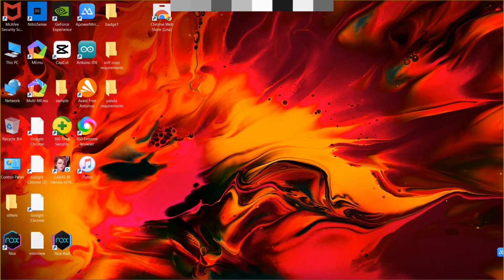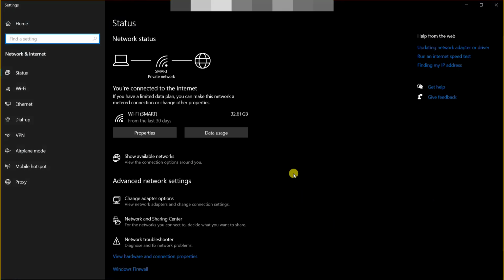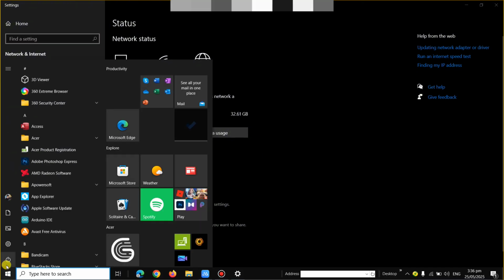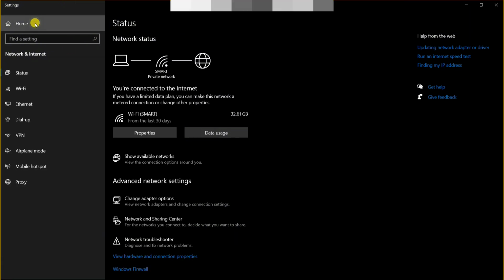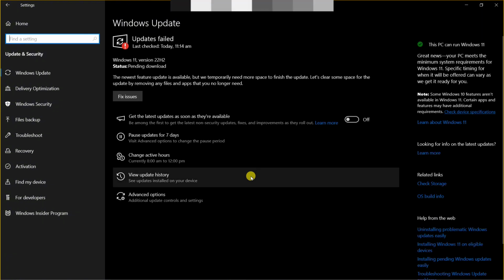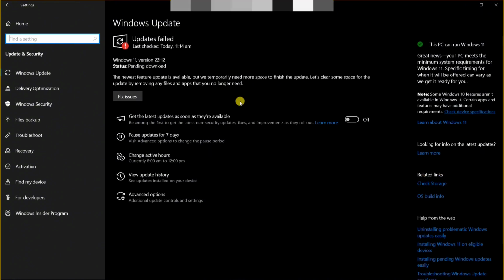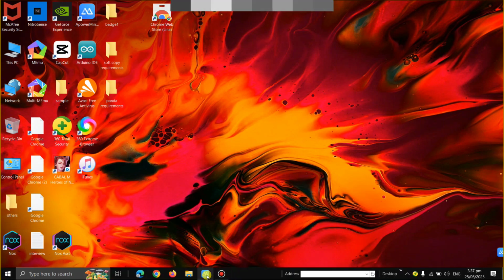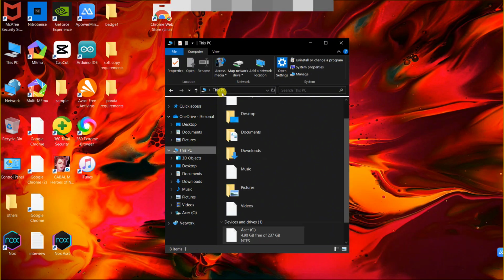How To Fix Windows Update Error Problems in Windows 11 | Easy Tutorial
Learn how to fix Windows Update error problems in Windows 11 with this easy step-by-step tutorial. Discover effective solutions for common update errors, failed installations, stuck updates, and system glitches. Follow simple troubleshooting methods, reset Windows Update components, and restore your PC’s ability to receive updates smoothly for better security, performance, and stability.